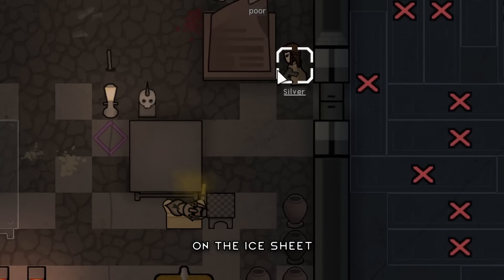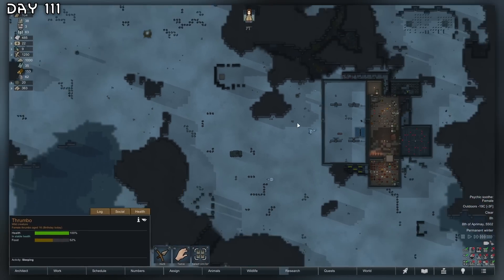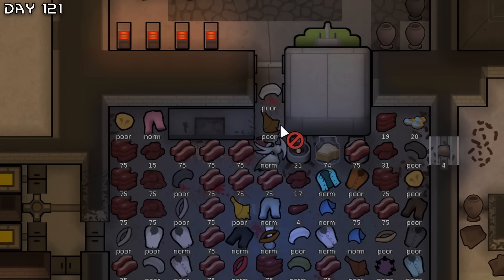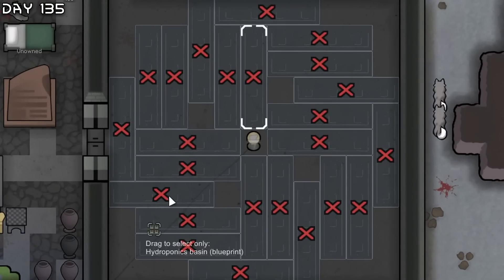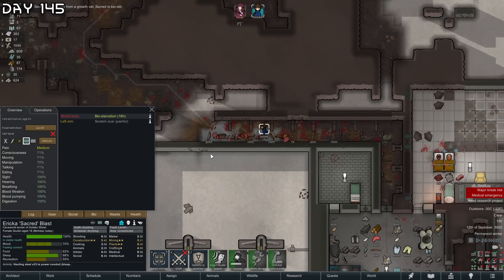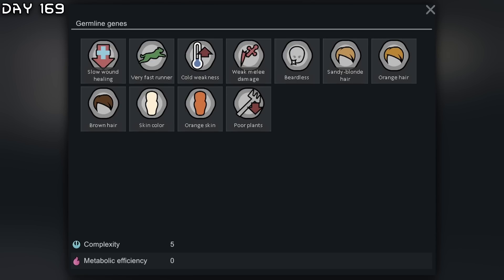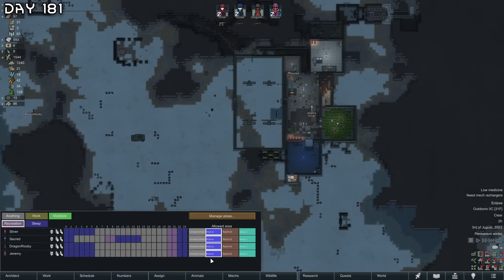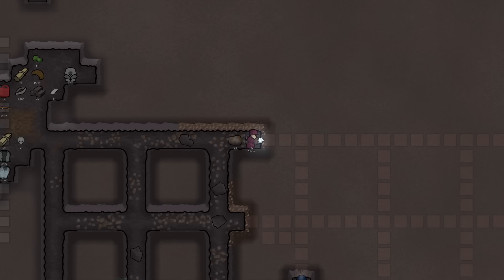I Spent 200 Days on the Ice Sheet in RimWorld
Get ready for the next thrilling chapter of my daring expedition on the Ice Sheet in Rimworld, now spanning a staggering 200 days. As I continue to navigate this relentless frozen landscape, the challenges only intensify. Can I maintain my tenacious survival streak, and in the process, recruit new colonists to bolster our base's capabilities? Brace yourself for heart-pounding action as I face the ever-present threat of raids, constantly testing our defences and tactical acumen. Join me on this arduous journey as I push the limits of resilience, cunningly adapting to the harshest conditions known to Rimworld. With each passing day, our resolve grows stronger, our bonds tighter, as we strive to secure our foothold in this merciless realm. Prepare to witness an unforgettable display of determination as we navigate through the darkest corners of this unforgiving environment, defying the odds on the most challenging difficulty setting. The saga continues, and the stakes have never been higher. This was played on Rimworld 1.4 with the Royalty, Ideology and Biotech DLC enabled. This is how I Spent 200 Days on the Ice Sheet in Rimworld.